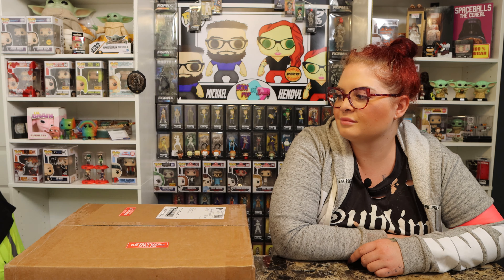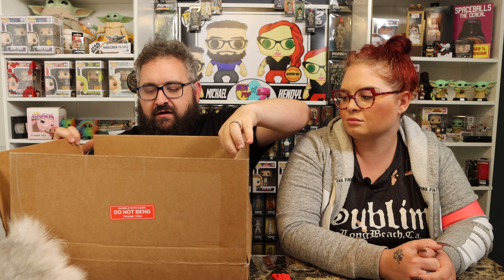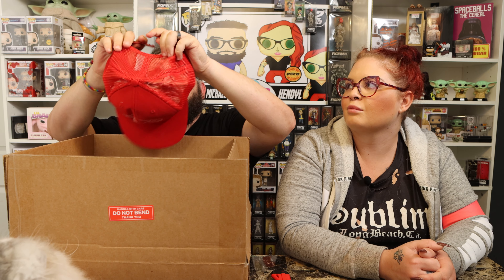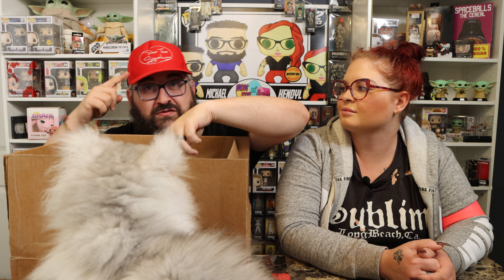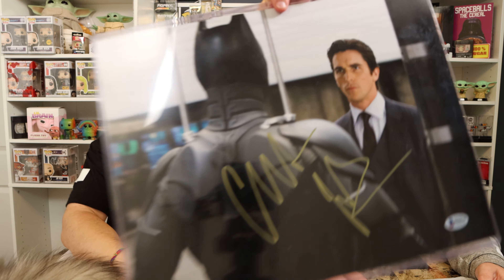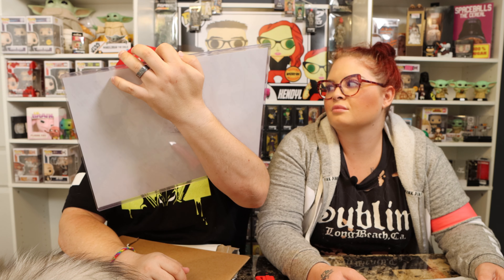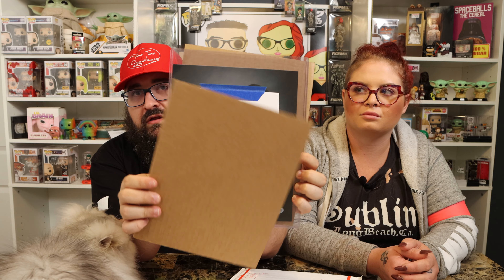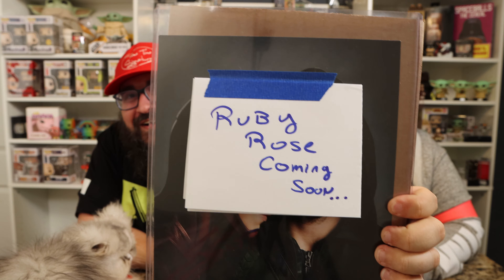Autograph City Prime Time Signatures Autograph Mystery Box 60 + Extras!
Hope you enjoy this unboxing video featuring our pull from Show 60 in Autograph City from Prime Time Signatures plus some extra goodies we received!

Not USPS?
Box Pop N Beauty YouTube
7561 Crater Lake Hwy #503101

POPS N SON - BPNB10
JT Connect - BOXPOPNBEAUTY
Chase Funko - BOXPOP10
POP of Expression Store - BoxPop10
Airplant Gardens - BOXPOP50
Prime Time Signatures - FRIENDS